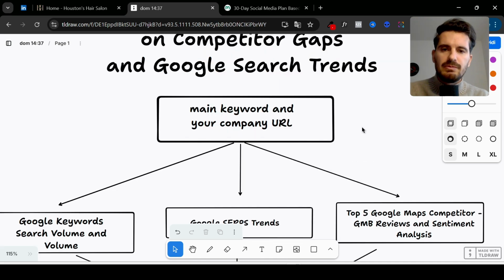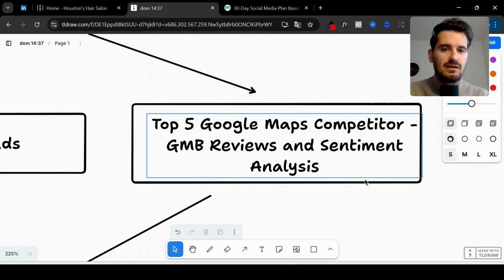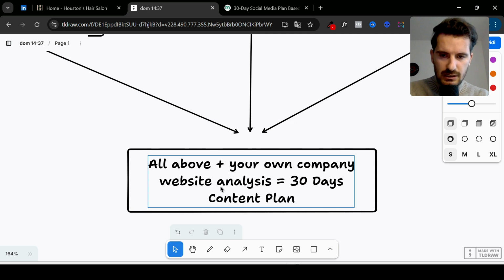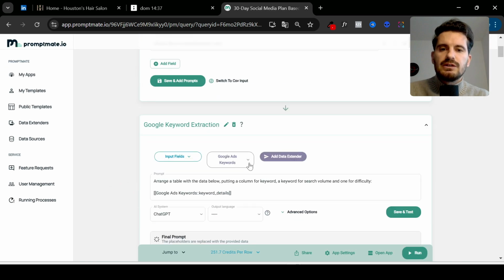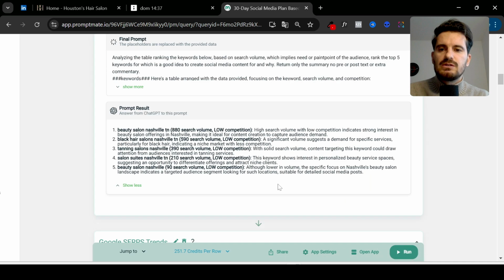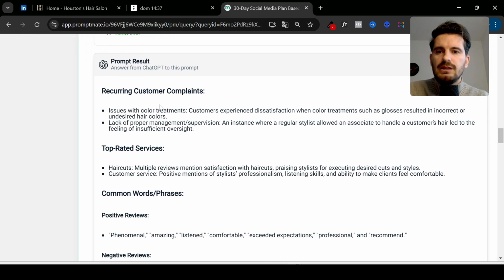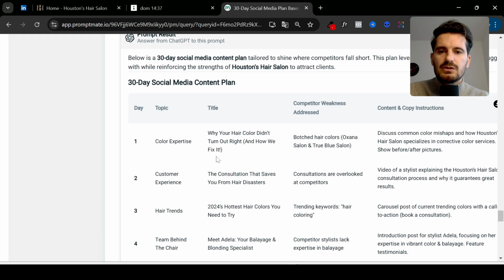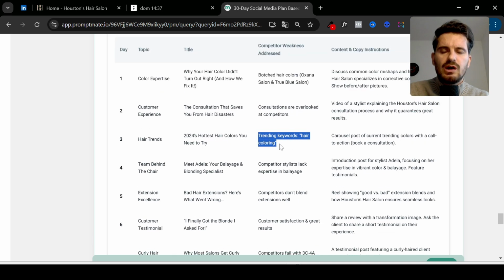How To Plan Content for Social Media Based On Competitor Gaps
Discover how to leverage competitor gaps and search trends to create powerful social media strategy that outsmarts your competition. Using search trends and competitor poor or bad Google My Business reviews, I will show you a proven methods to capitalize on market gaps for your or your client. This will set your or your client's local business apart from others in the niche. 🔍📊